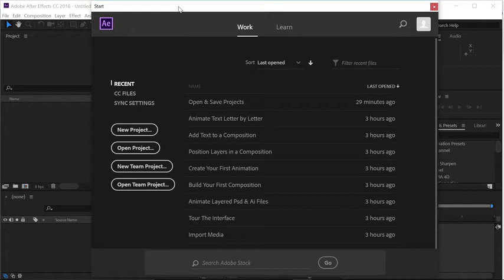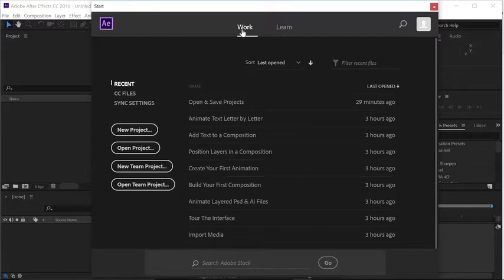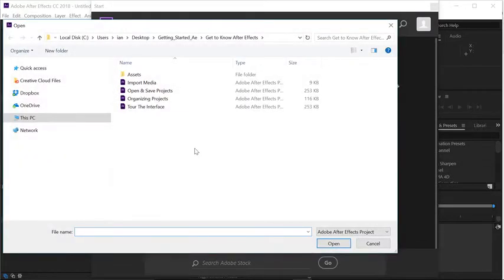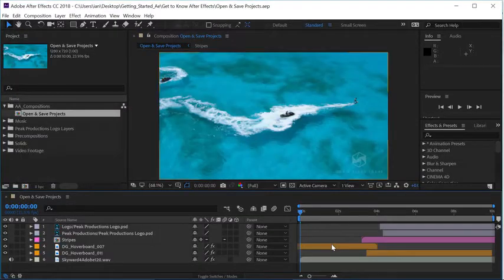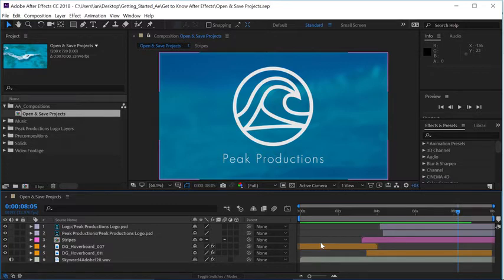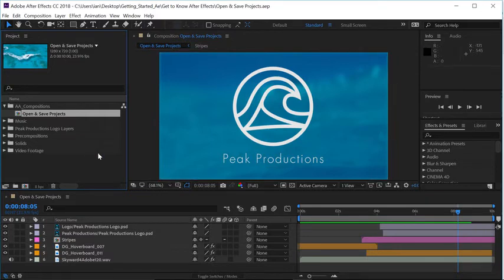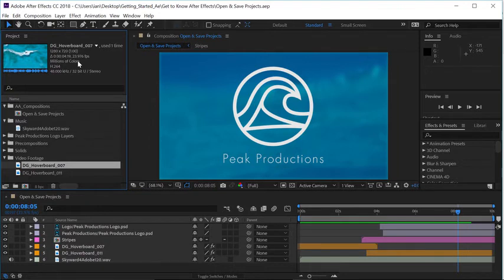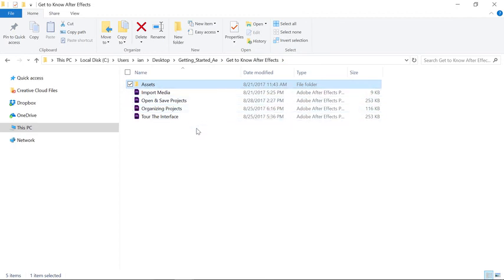5598 getting started after effects video1of4 updated mp4